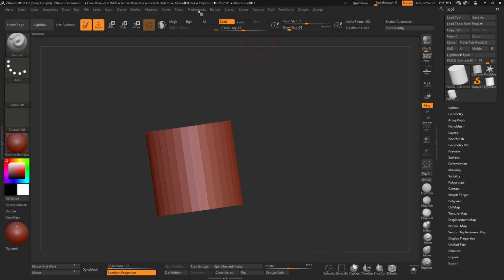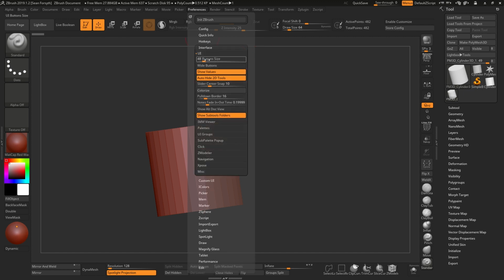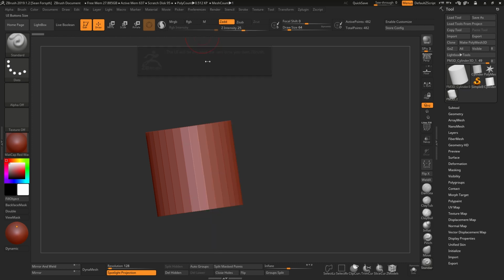Get more space on your ZBrush UI using this customization option - great for small screens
You can gain significant space on your UI using this ZBrush customization option